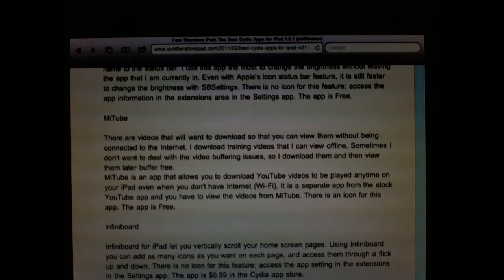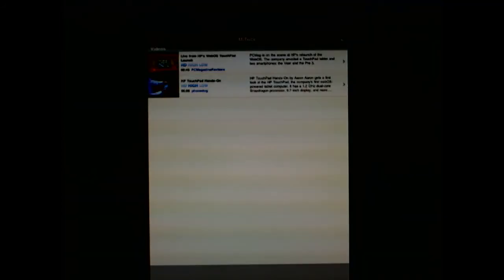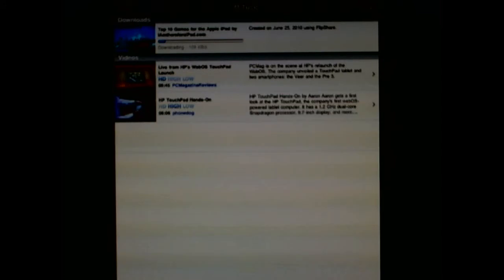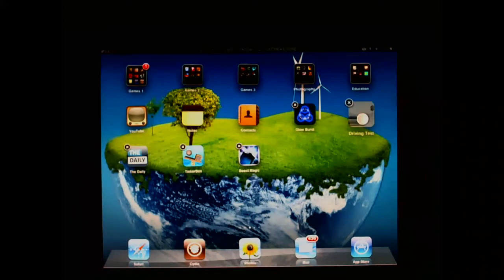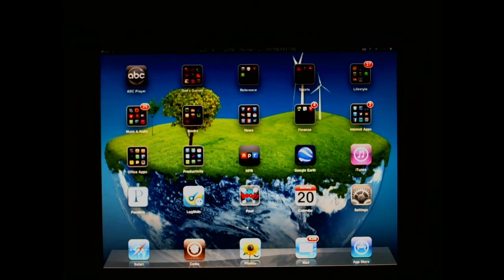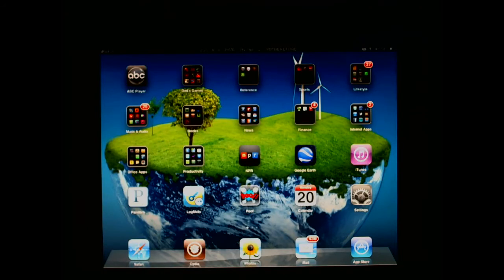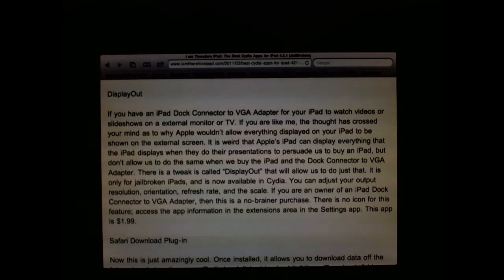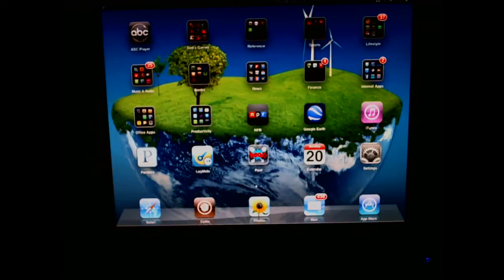Best Cydia Apps for iPad 4.2.1 (Jail Break) Part 3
Whether this is your first time Jailbreaking your iPad, you had a previous Jailbroken iPad at an earlier version, you will need to know which Cydia apps are OK to use with the current version of the iOS operating system.

Here are my list of the best Cydia apps for the Apple iPad.  In part  2, I share the following Cydia apps:

MiTube
MultiIconMover
FullForce
DisplayOut